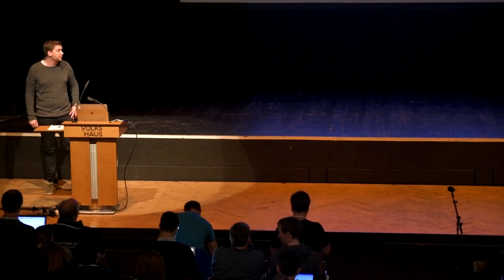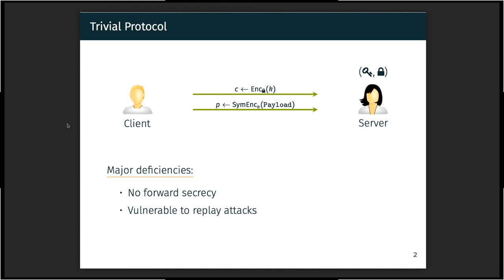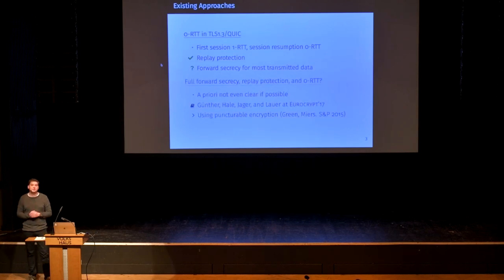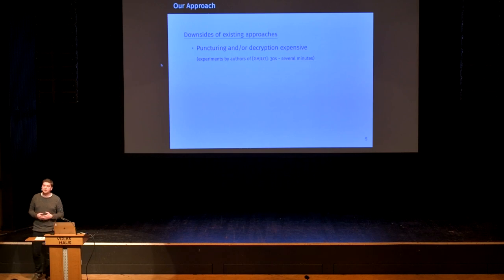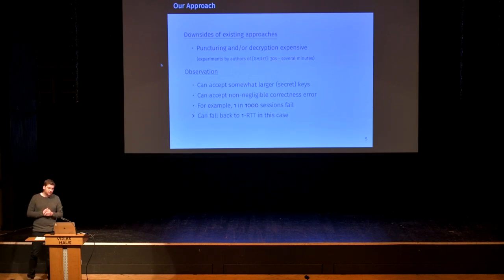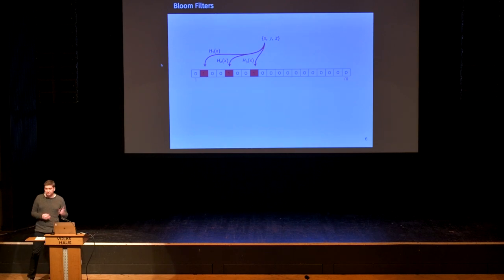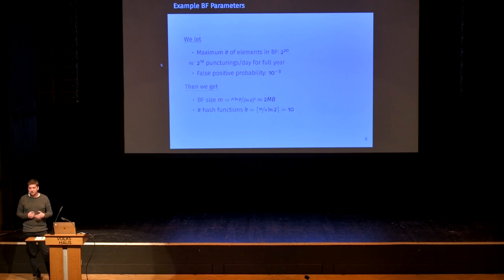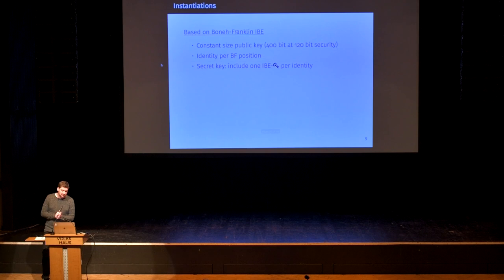Bloom filter encryption and applications to efficient forward-secret 0-RTT key exchange